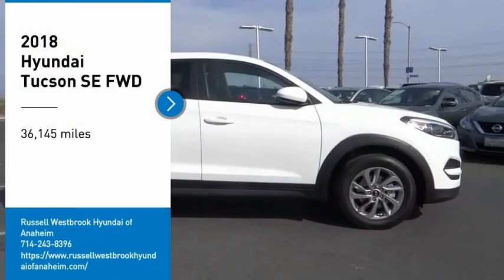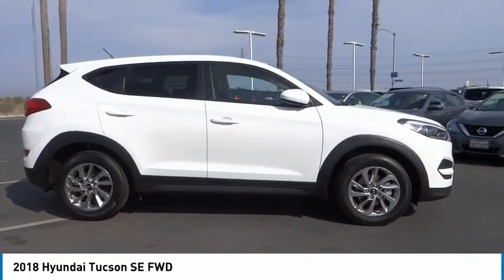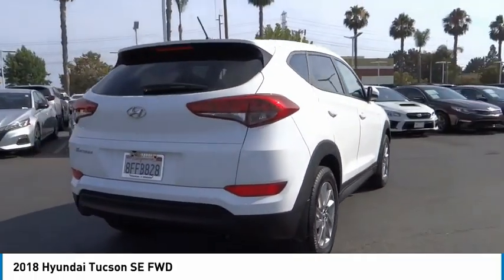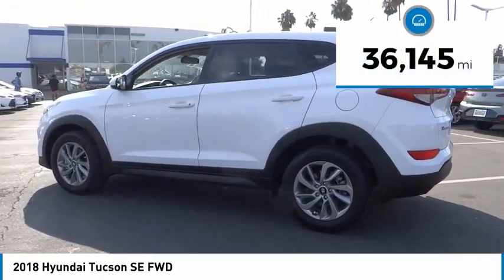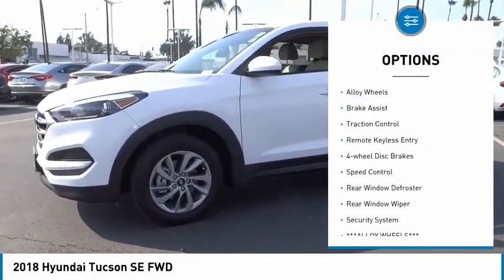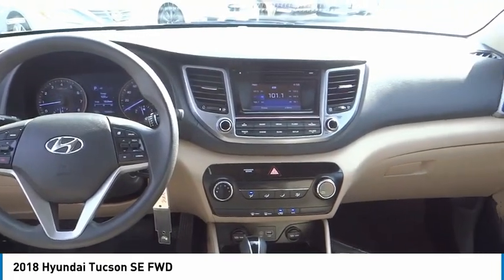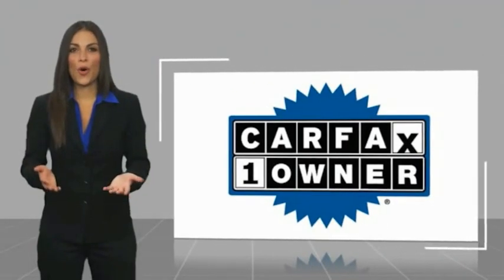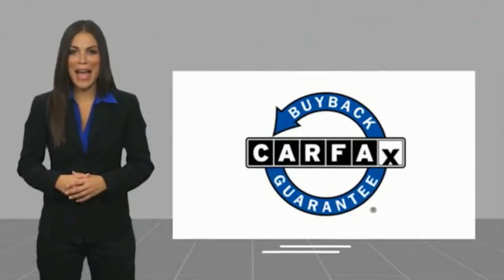2018 Hyundai Tucson TA8916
2018 Hyundai Tucson SE FWD

1271 S. Auto Center Dr.

2018 Hyundai Tucson White 6-Speed Automatic with Shiftronic 2.0L DOHC 23/30 City/Highway MPG Financing available on approved credit. Trade-ins accepted. Subject to prior sale. All Pricing and Advertised Prices for any/all vehicles offered for sale does not include dealer installed accessories which can be purchased for an additional cost. No sales to Dealers, Brokers or Exporters. For out of state purchase, customers must be present to purchase. If shipping is required, dealership must facilitate; no exceptions. Prices are plus government fees and taxes, any finance charges, $85 documentary fee, $29 electronic registration fee, any emission testing charge and $1.75 per new tire state tire fee. We make every effort to provide accurate information, but please verify before purchasing. Images, prices, and options shown, including vehicle color, trim, options, pricing and other specifications are subject to availability, incentive offerings, current pricing and credit worthiness. Images are for illustrative purposes only.